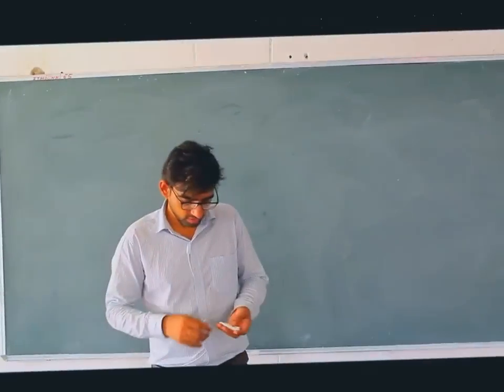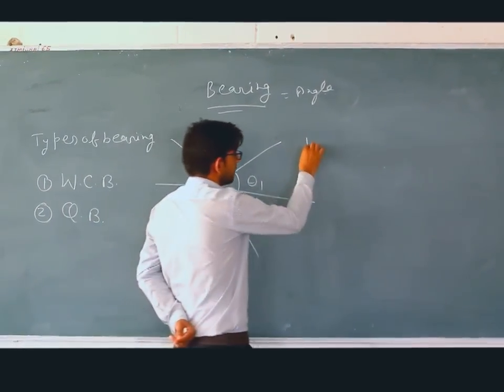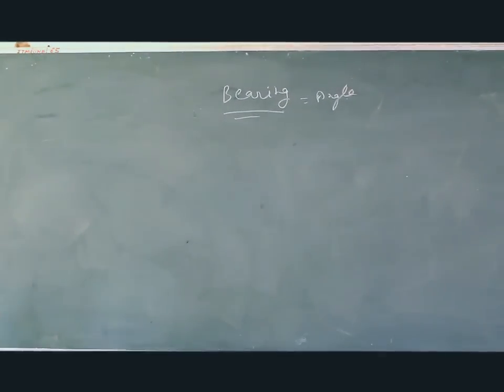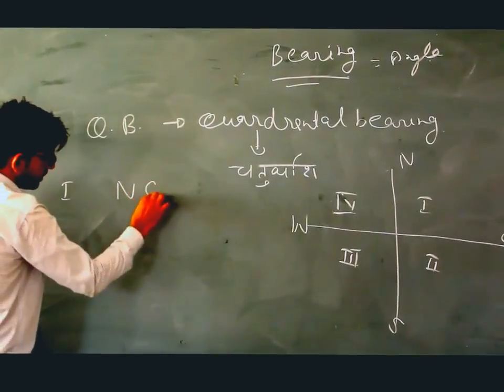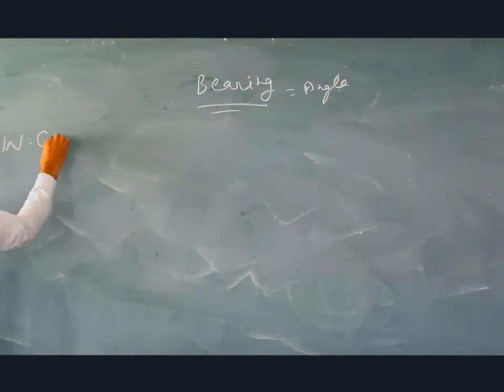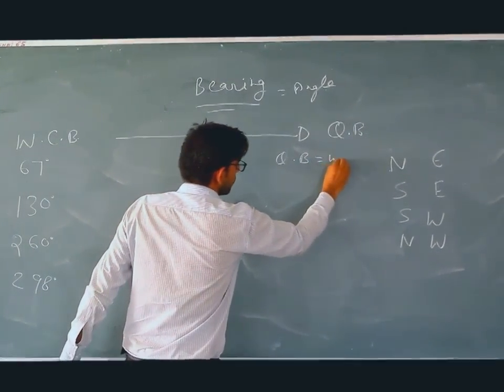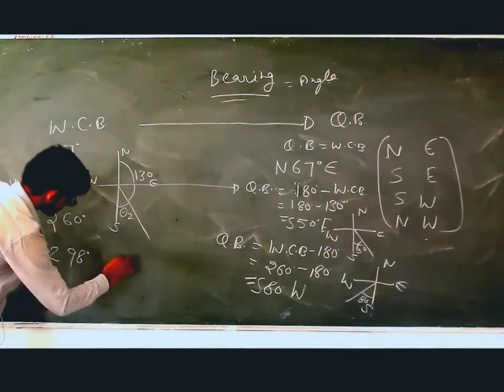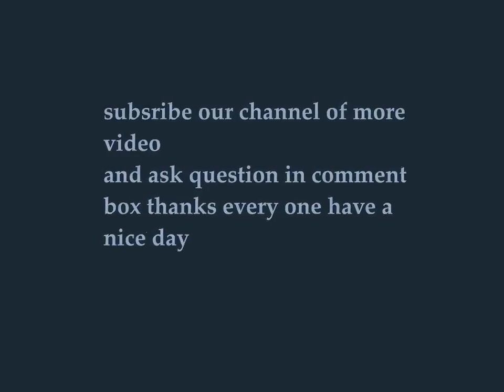WHAT IS BEARING// W.C.B // QB // SURVEYING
SOLVE BY SANJAY PAL
IF YOU ASK ANY QUESTION PLEASE  PUT IN COMMENT BOX
SUPPORT BY AKSHAY MATHURIYA